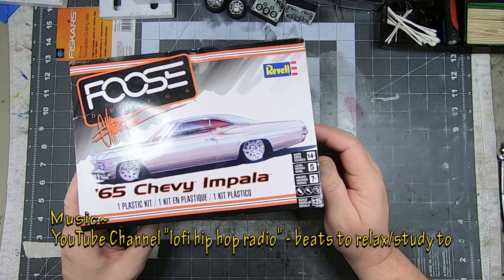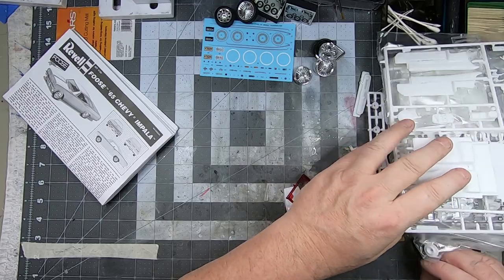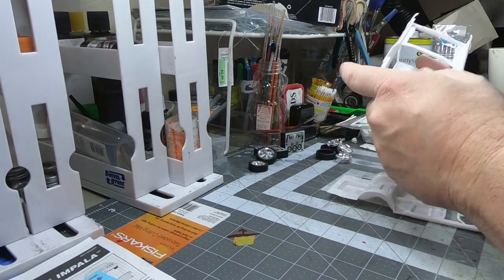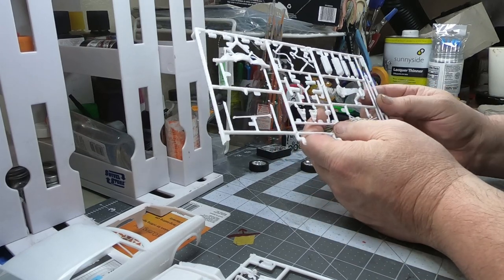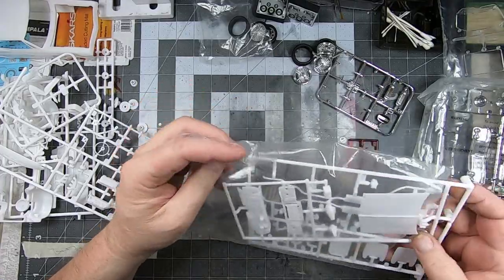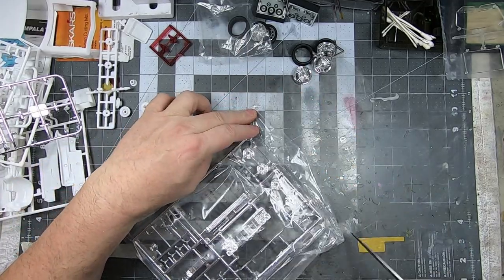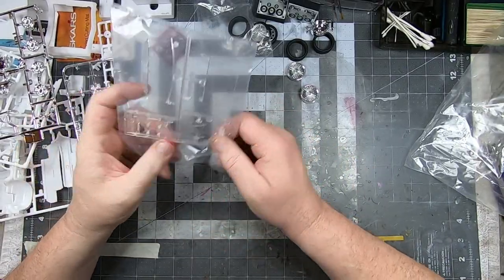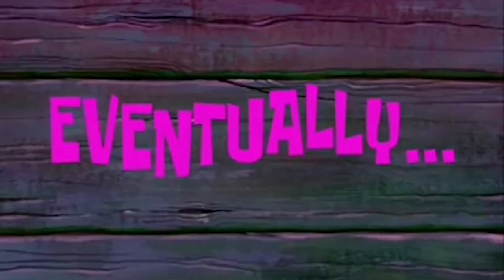UNBOX & BUILD of a REVELL/FOOSE '65 IMPALA